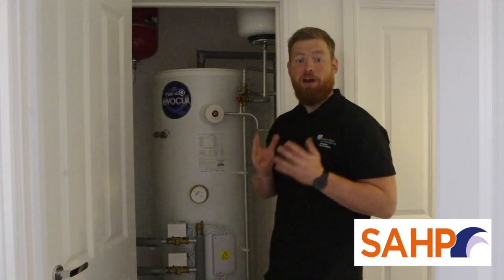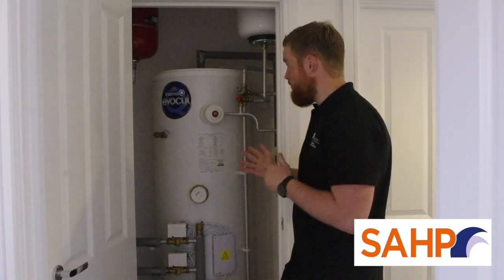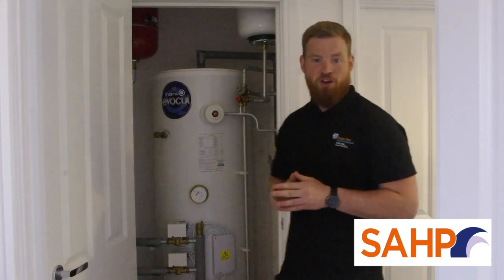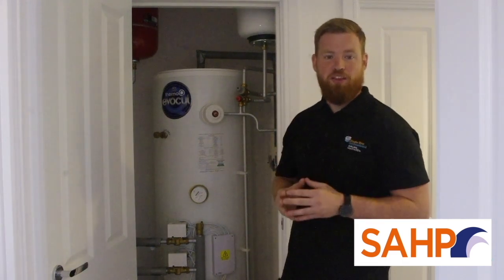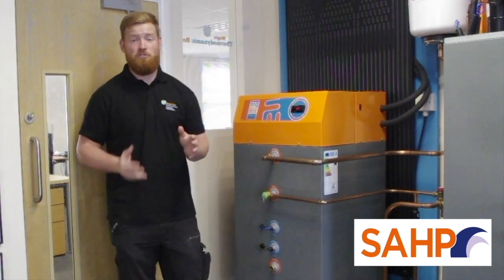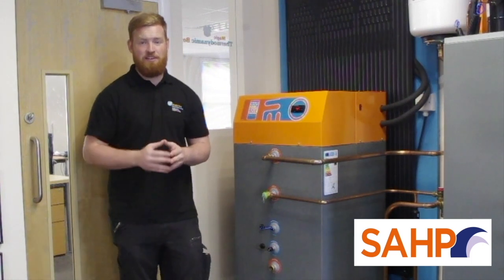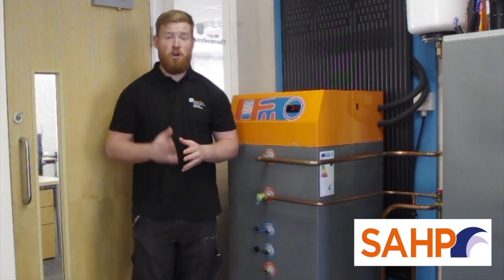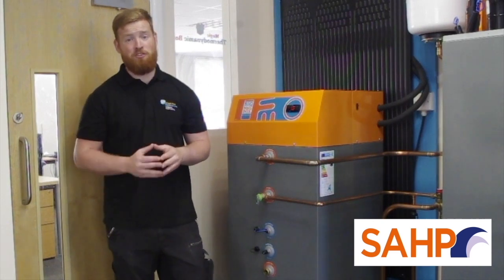BMTB Solar Assisted Heat Pump, hot water heater VS Cylinder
Why choose one of our BMTB Solar Assisted Heat Pump hot water heaters over a standard hot water storage cylinder